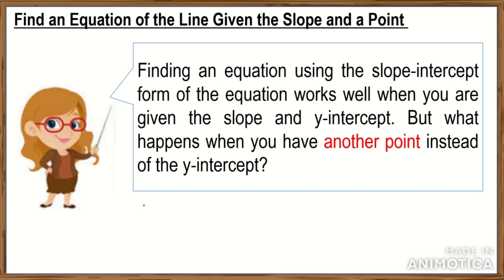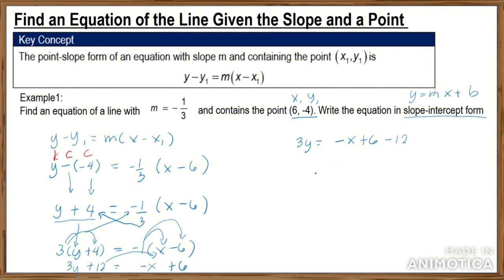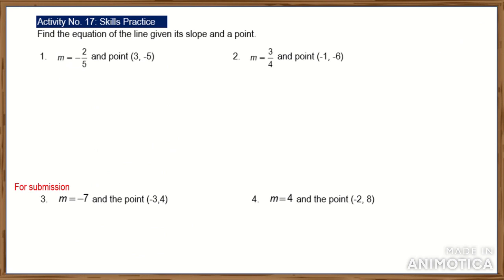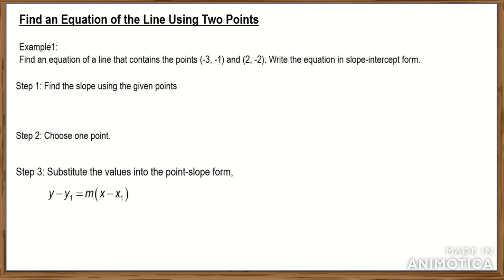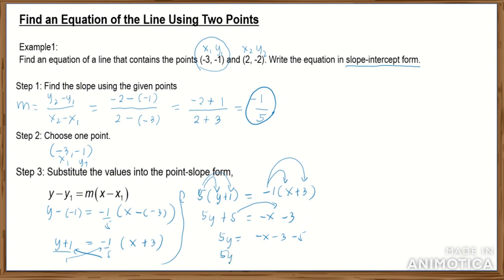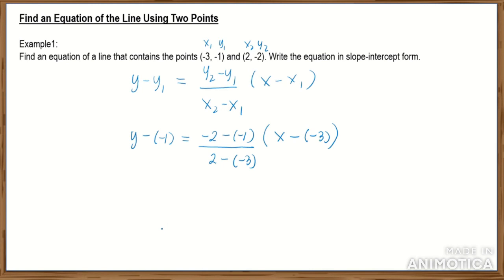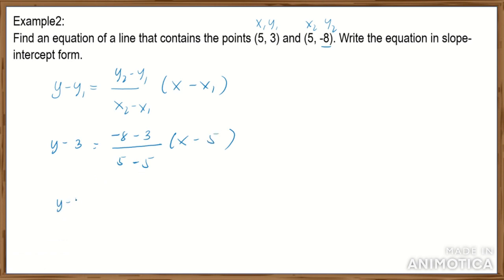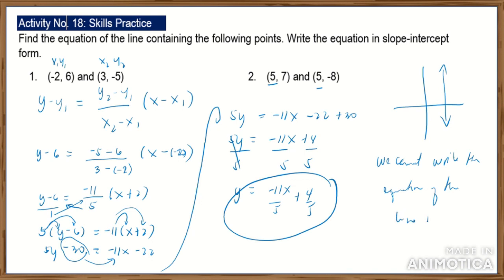12 FINDING THE EQUATION OF THE LINE PART 2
In this lesson you learn how to write the equation of the line given a point and slope, slope and a point, and two points.